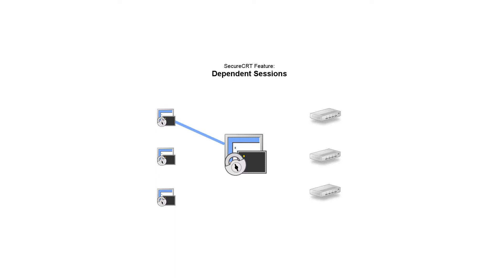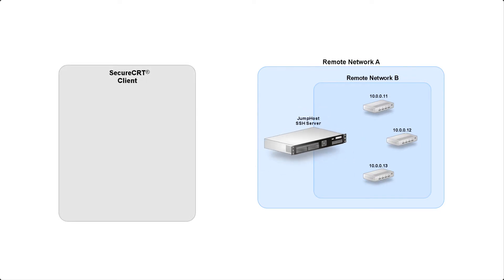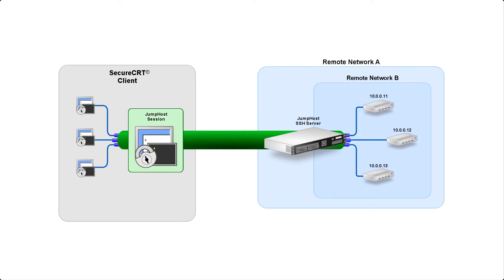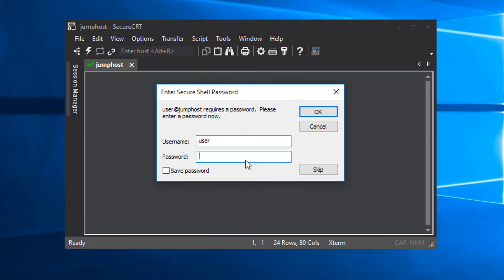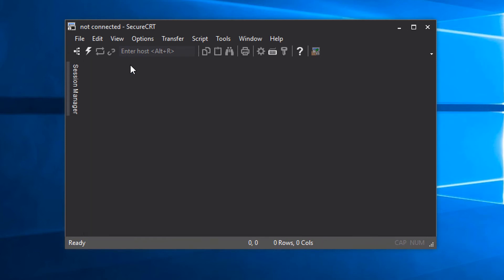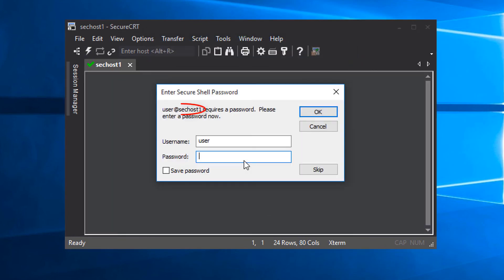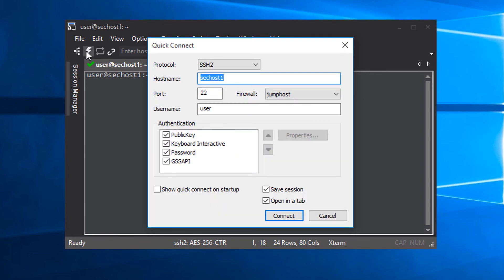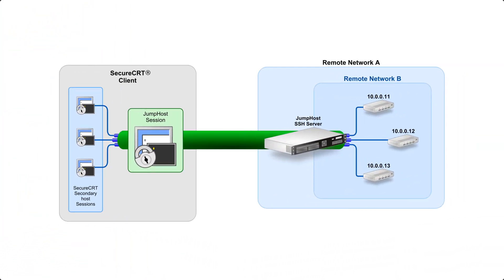SecureCRT Dependent Sessions (Jump host)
Shows how to use SecureCRT's "Dependent Session" functionality to connect to a secondary host that resides beyond a jump host (gateway, bastion) server. SecureCRT's "Dependent Session" functionality utilizes TCP/IP forwarding channels (AKA "port forwarding" or "tunneling") as defined in section 7.2 of the Secure Shell (SSH) Connection Protocol specification, RFC 4254.